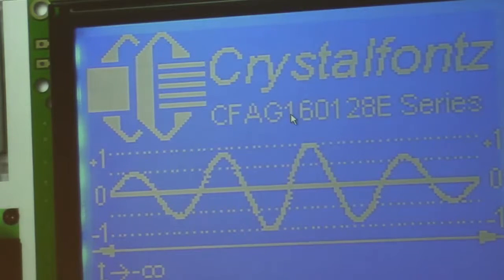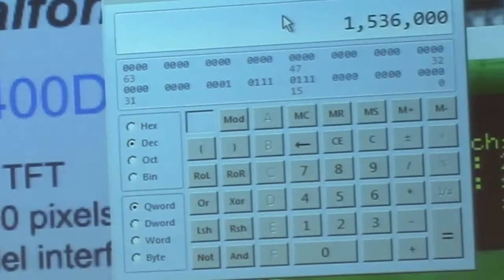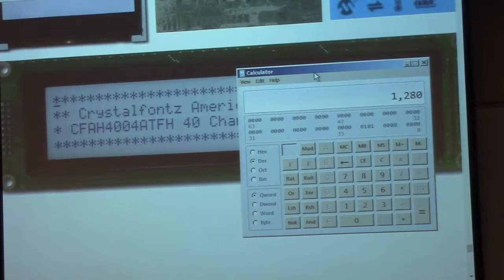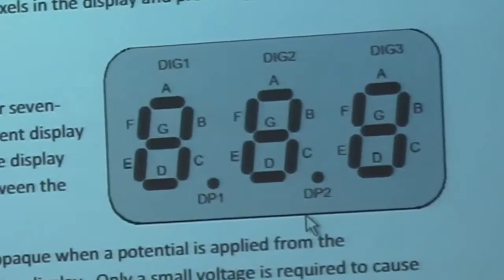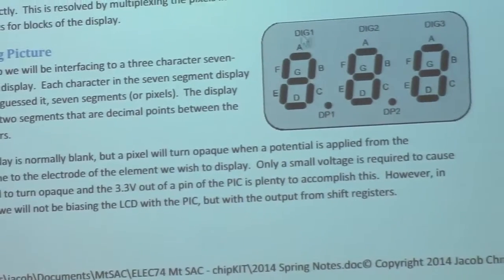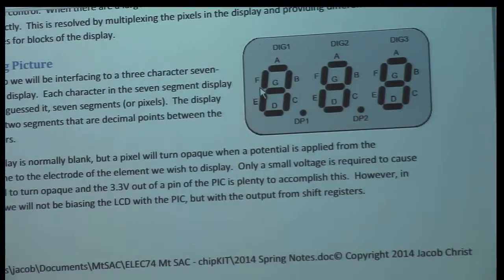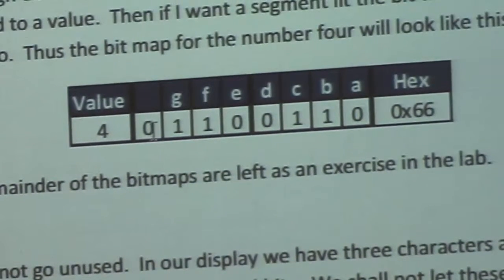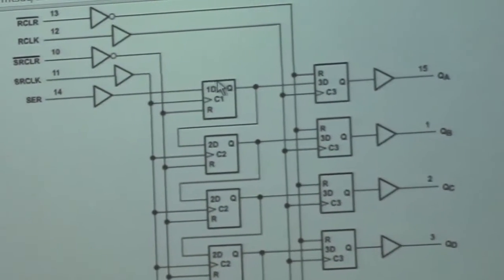Elec 74 Lab10: Serial Peripheral Interface/ LCD Display 2